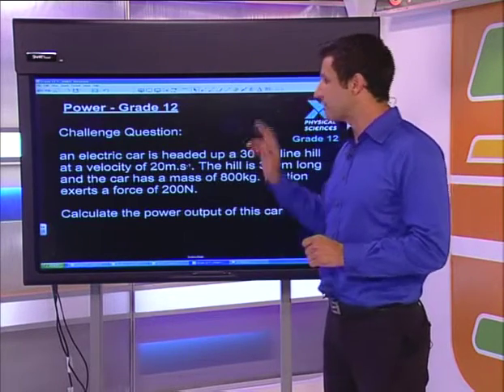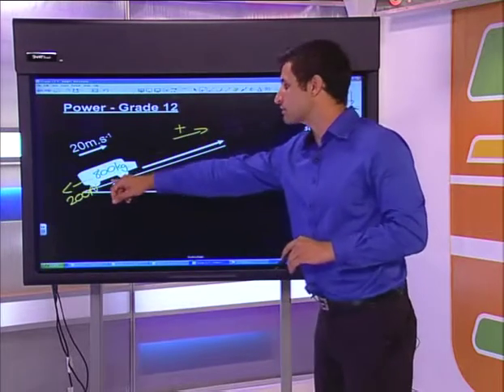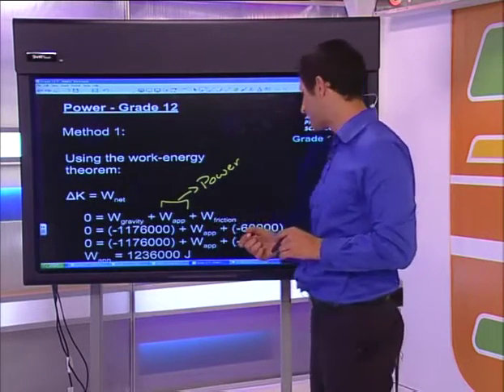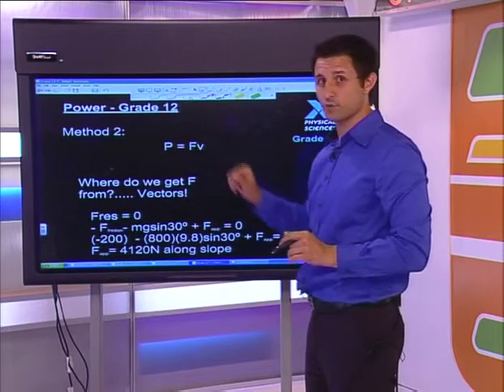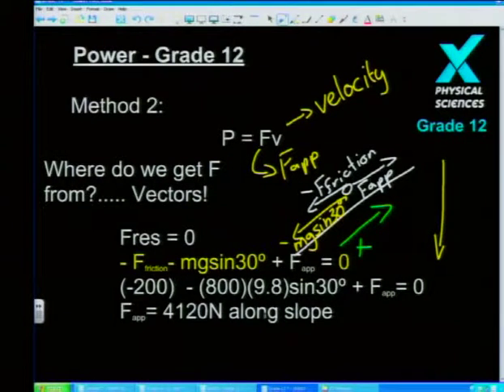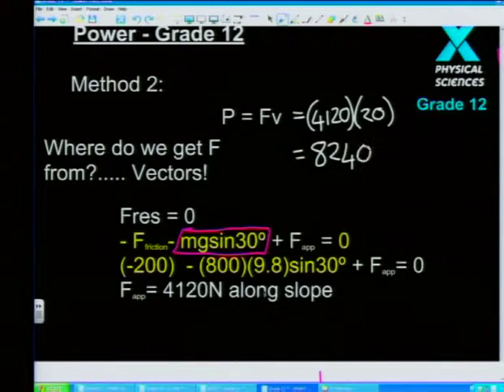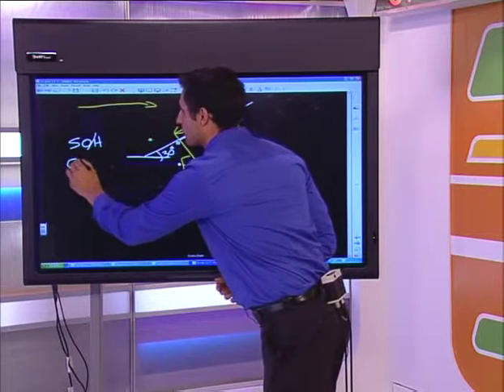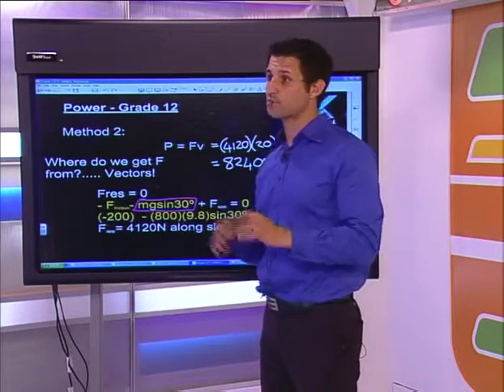Show 4: Power - Whole Show (English)